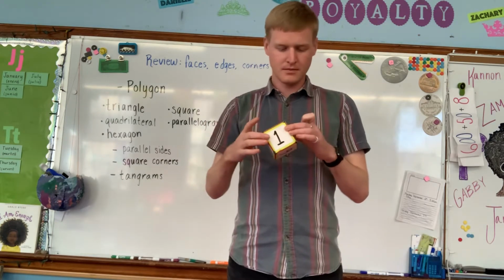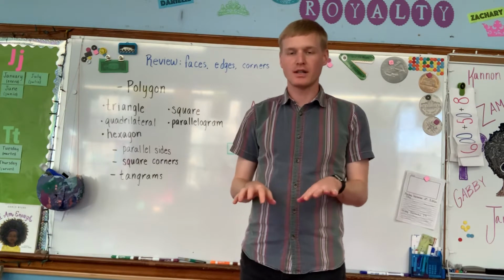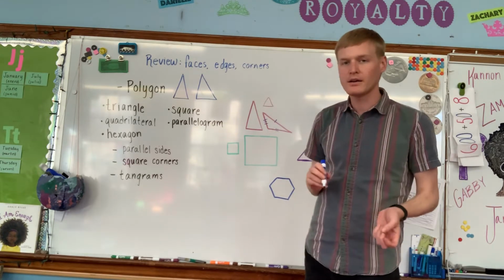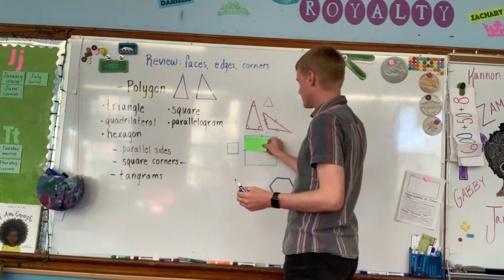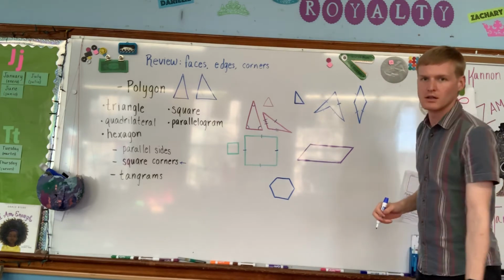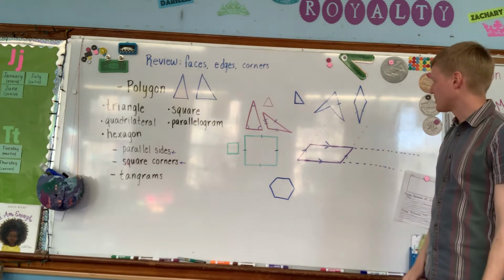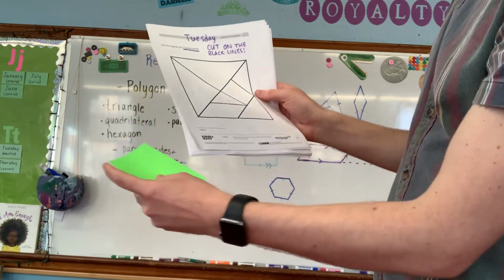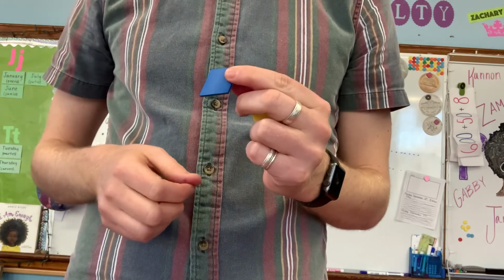Geometry Vocabulary Tuesday 4/6